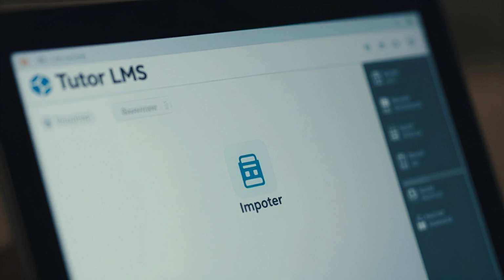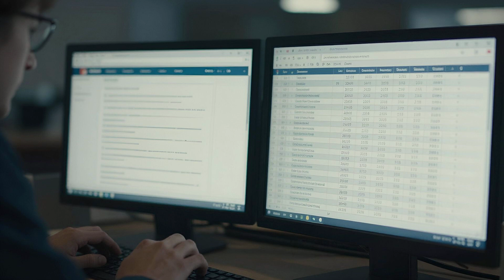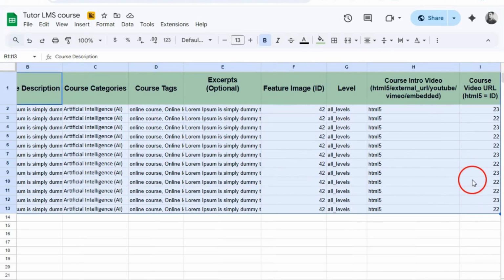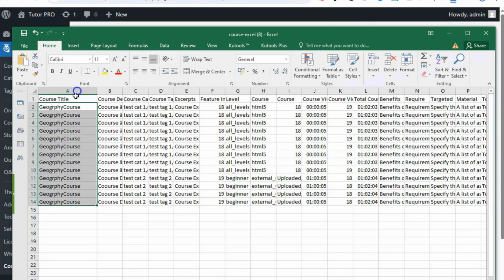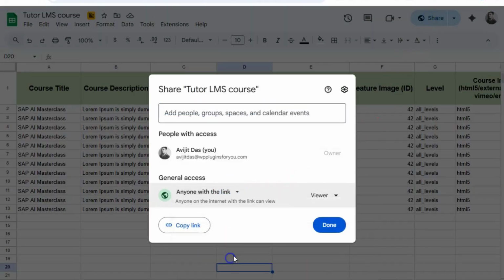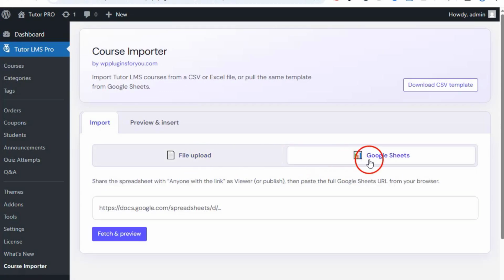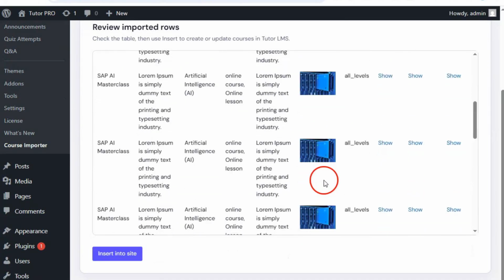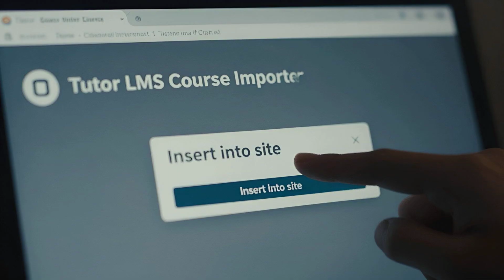Bulk Import Courses in Tutor LMS using Google Sheets | Excel & CSV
Create courses in Tutor LMS faster than ever! 🚀
In this step-by-step tutorial, learn how to bulk import courses using Google Sheets, Excel, or CSV with the updated Tutor LMS Course Importer plugin.

Stop wasting time adding courses manually — use spreadsheets to upload everything in minutes.

🔥 What You’ll Learn:
How to import courses from Google Sheets
How to use Excel/CSV files for bulk upload
Structure your spreadsheet correctly
Review data before publishing

Bulk course creation in minutes
No manual data entry
Perfect for LMS admins & course creators
Clean, structured workflow

This method is ideal for anyone using Tutor LMS who wants to scale course creation efficiently.

👉 Whether you're building a large eLearning platform or managing multiple courses, this workflow will simplify everything.